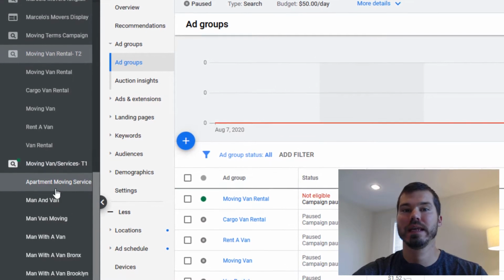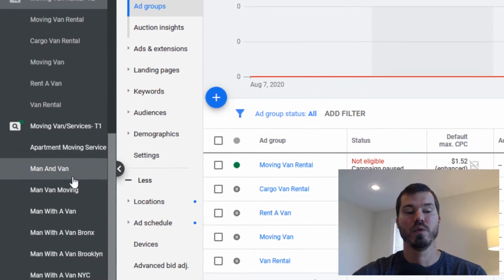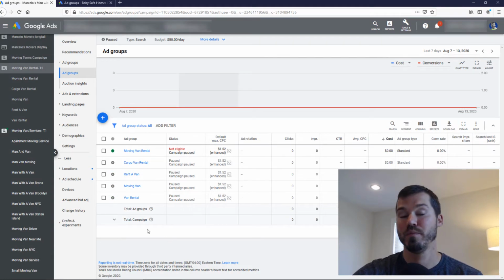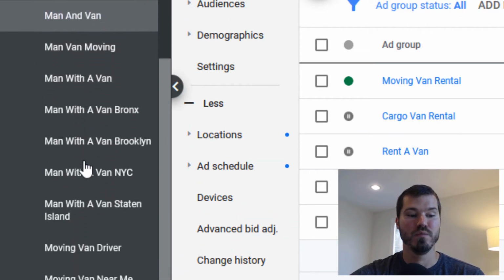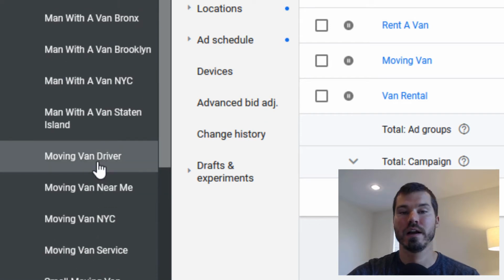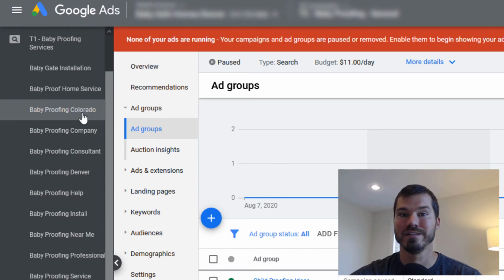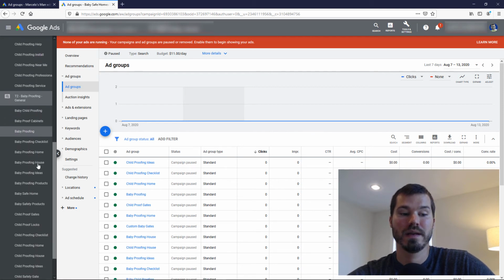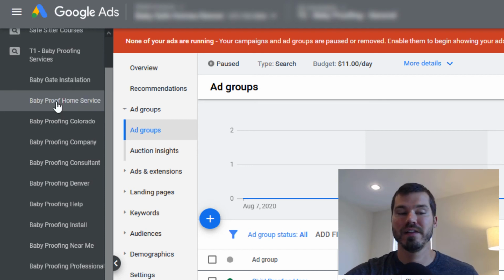Google Ads Campaign Organization TIP - Tier Your Campaigns For More Success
Campaign organization is critical to Google Ads success. Using tiers to divide your campaigns is one way to organize some accounts to separate budgets and spend your budget more effectively.

In this video, I show you how I tier some campaigns in some accounts and also explain WHY I do it. I don't do it on all accounts - only certain accounts where it makes sense.

0:39 Description of Tier 1 campaigns
0:55 Description of Tier 2 campaigns
1:39 Examples of Tier 1/2 campaigns